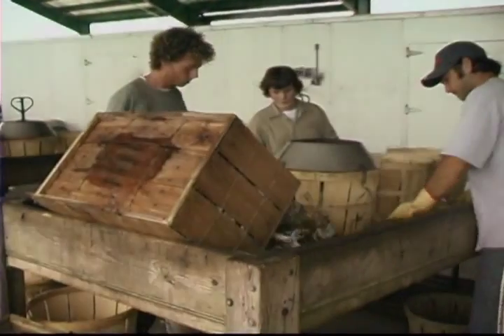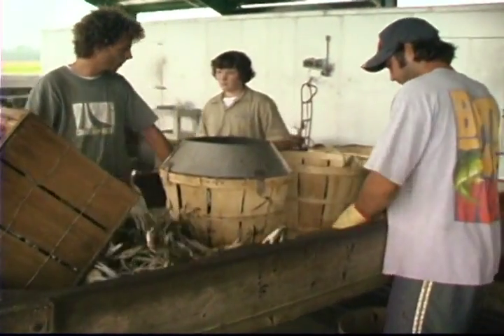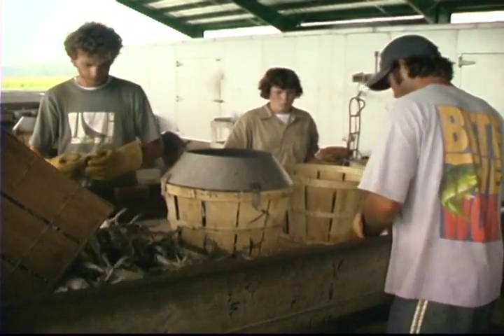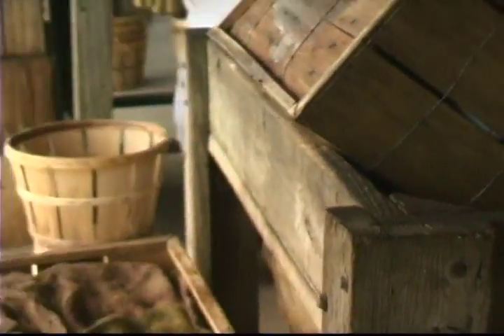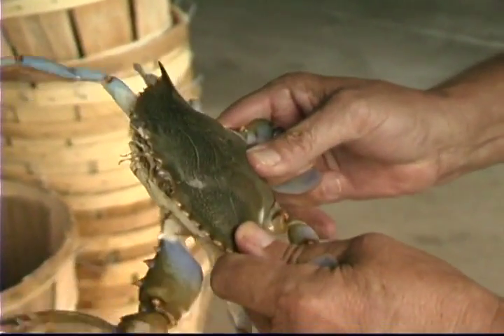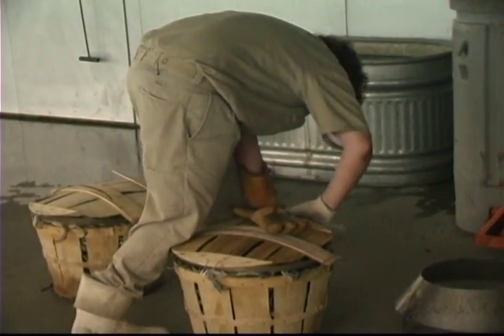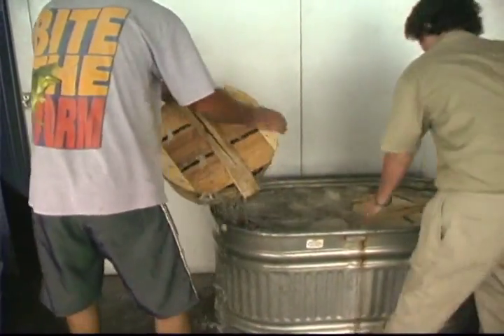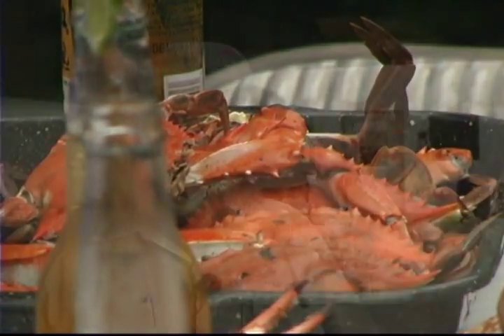The Beautiful Blue Crab - Willy Phillips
The documentary gives an overview of North Carolina's Blue crab Fishery and its importance to our state. Clip of Willy Phillips.